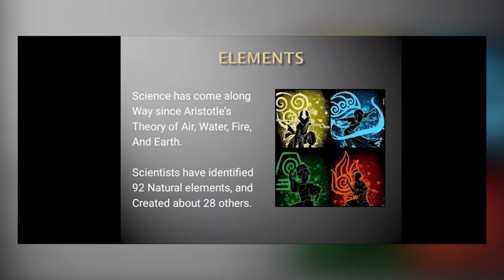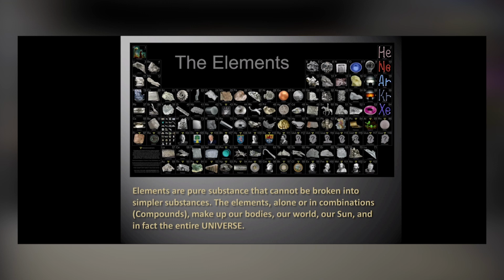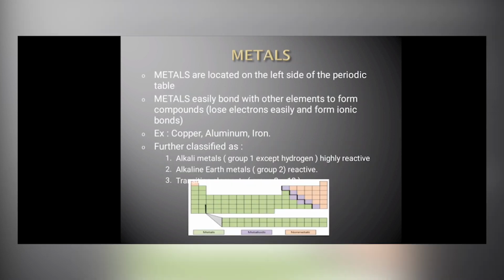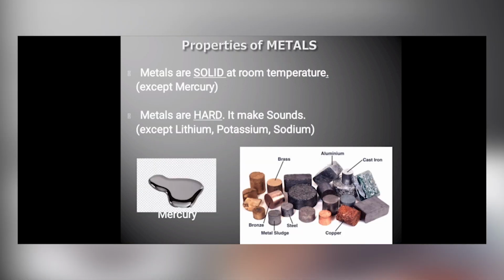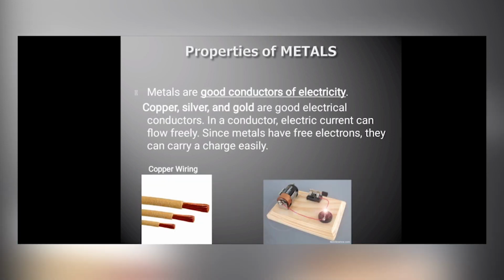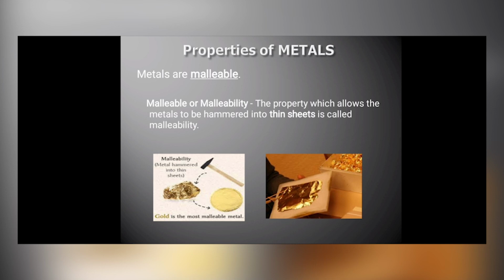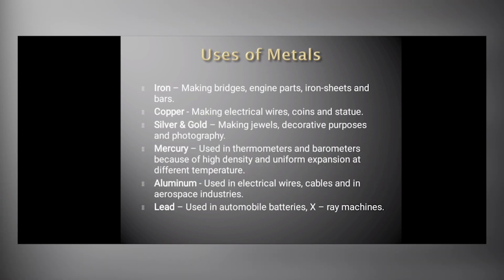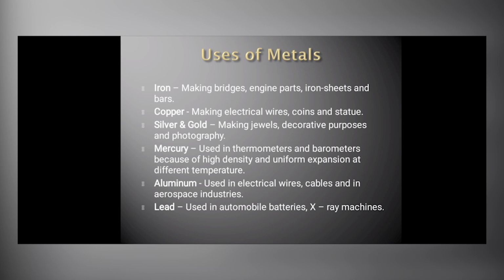Metals,It's Properties and Usage - E CONTENT - DDP (2021-2023) - 21BP15: J Kingston